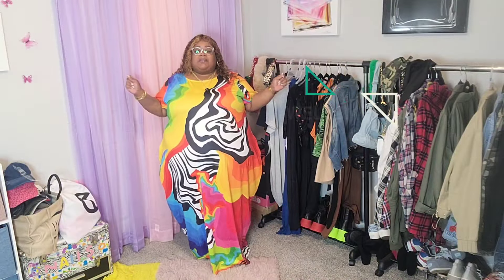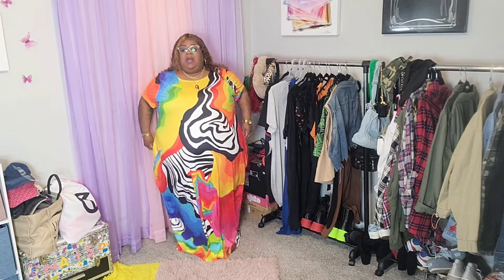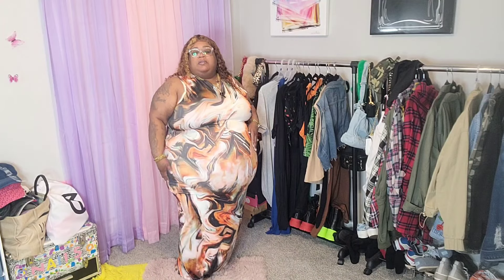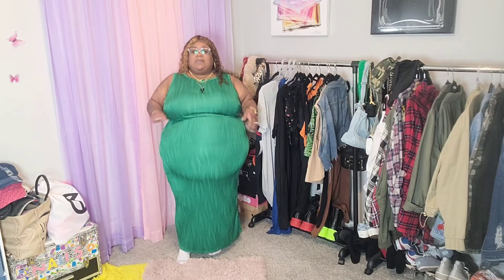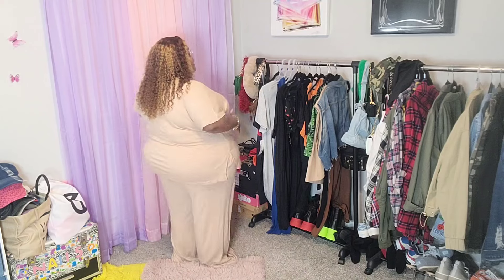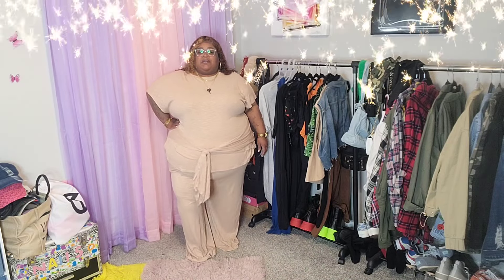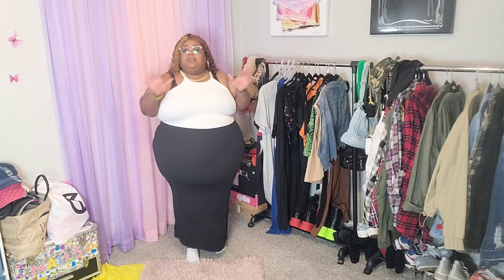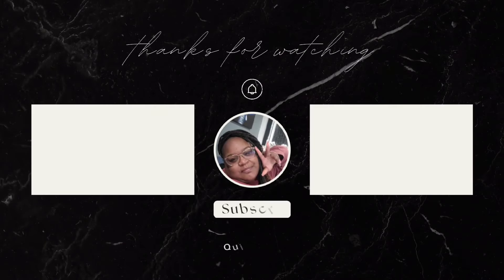PLUS SIZE TRY ON HAUL | STYLEWE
(SAVE 18% ON UOUR ORDER)

KEEP IN TOUCH WITH QUI @

CAMERA INFO:
Camera: Galaxy Note20 Ultra 5G / Cannon G7x Mark ii / Ray Ban Meta Glasses

Plus Size Medium Elasticity Vacation Random Print Crew Neck Loose Maxi Dress
Plus Size Tight High Elasticity Elegant Tight Random Print Maxi Dress
Plus Size Medium Elasticity Urban Crew Neck Short Sleeve T-Shirt
Plus Size Medium Elasticity Loose Urban Long Pants Straight pants
Plus Size Tight High Elasticity Plain Urban Tight Maxi Skirt